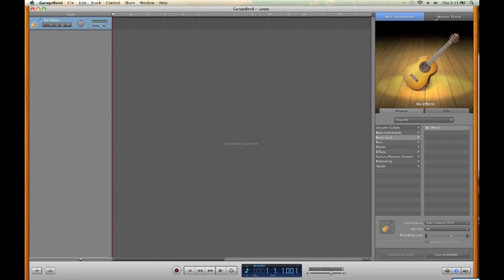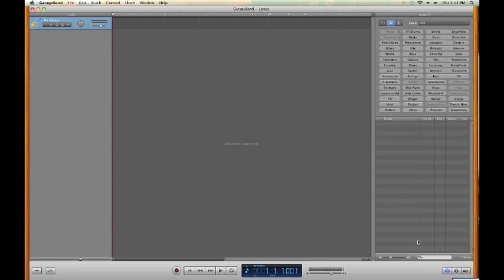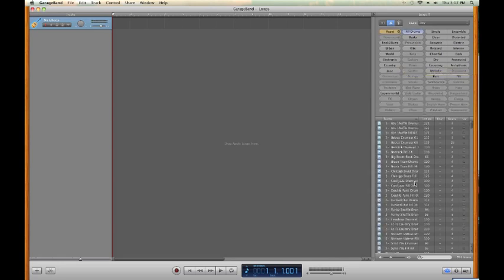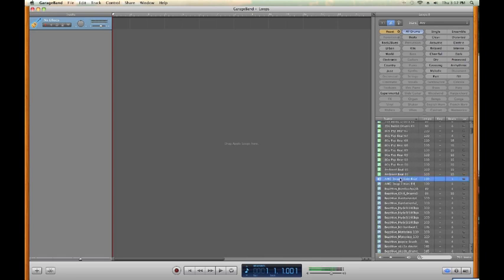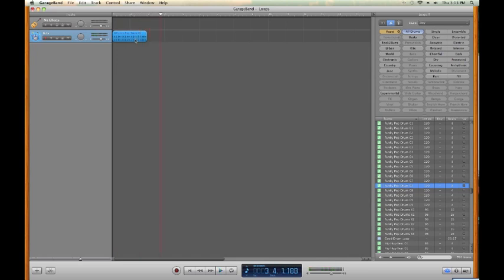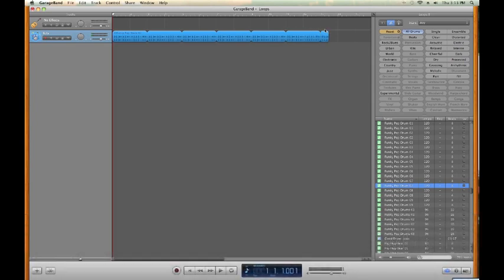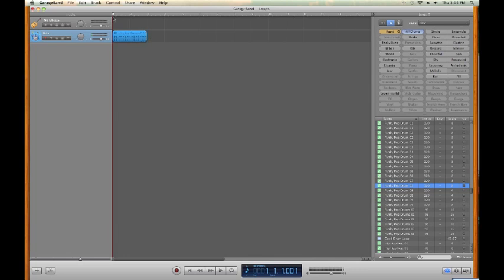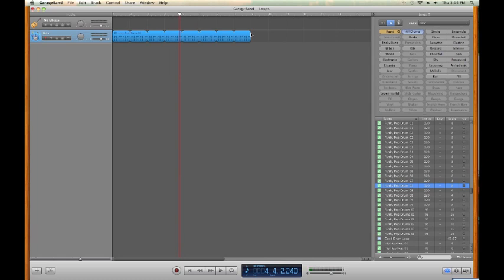Garageband, how to make your own loops, Using & editing the loops in Garageband.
Loops ahoy!

Learn how to make your own loops on garageband.Also how to find, edit and use with the built in loops! This is the best way to make drum tracks on Garageband!

By: Lewin Barringer

Look at the bottom of the page, you won't miss it!